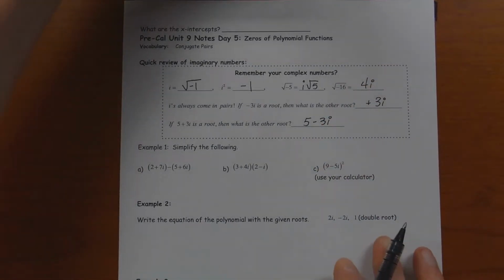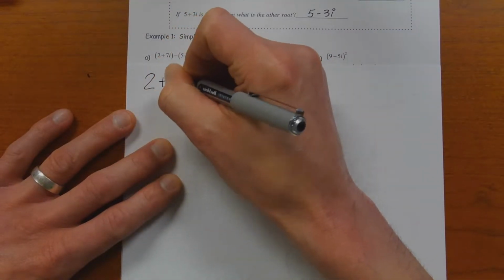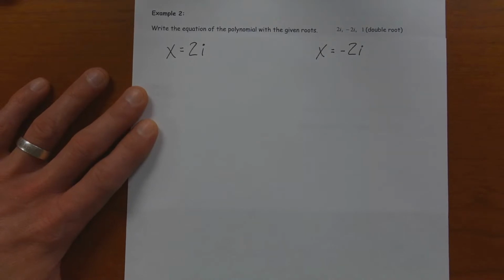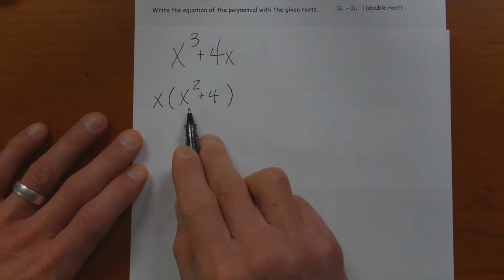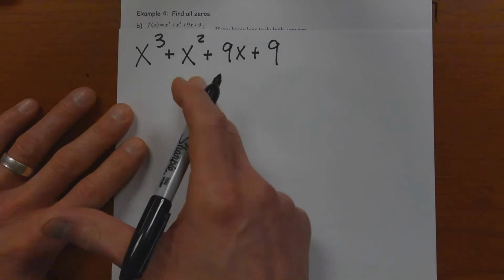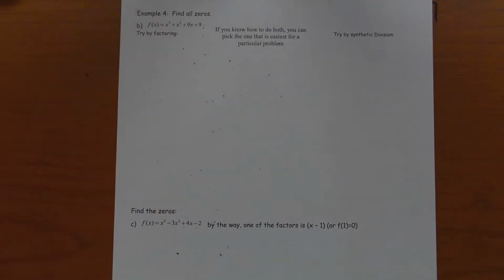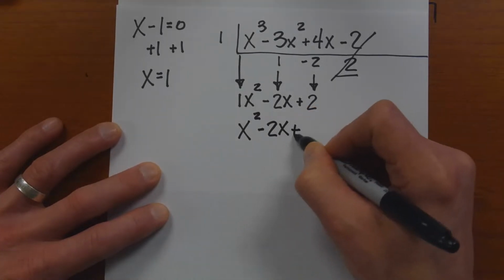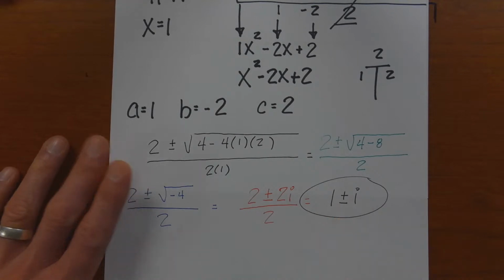Unit 9 Day 5 Notes